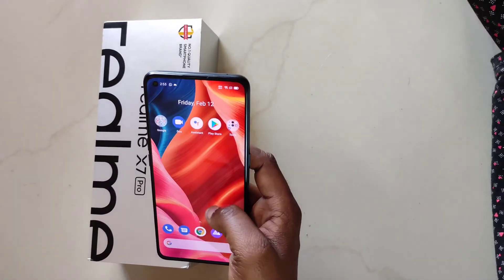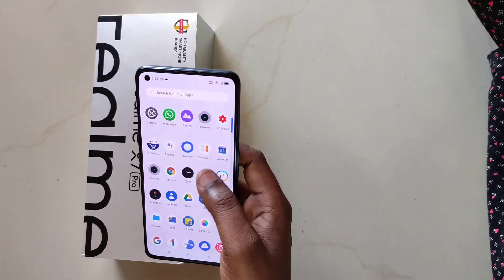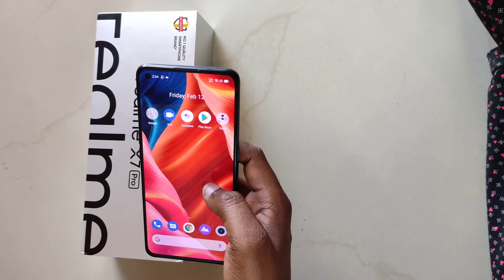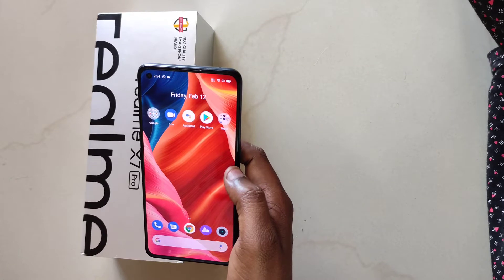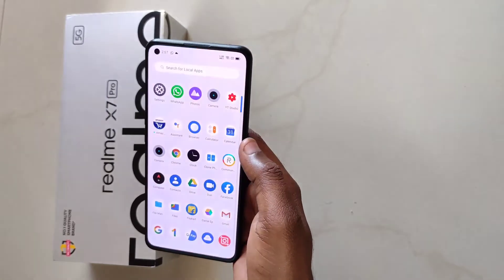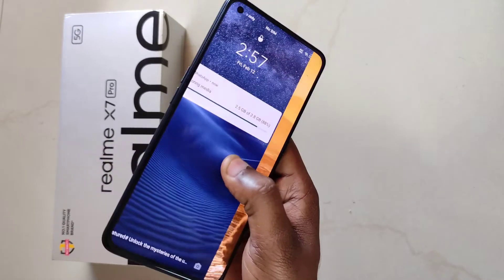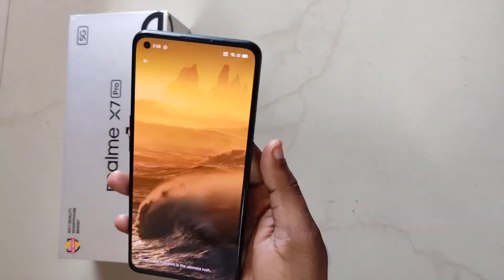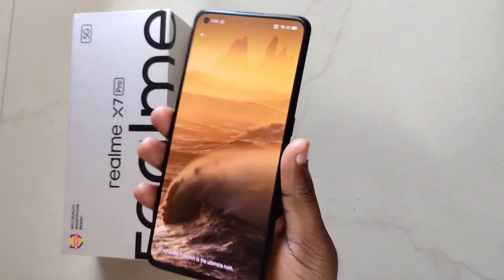Realme X7 pro review in telugu| full detailed review| 5G mobile under 30k | realme x7 pro unboxing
realme x7 pro unboxing and review